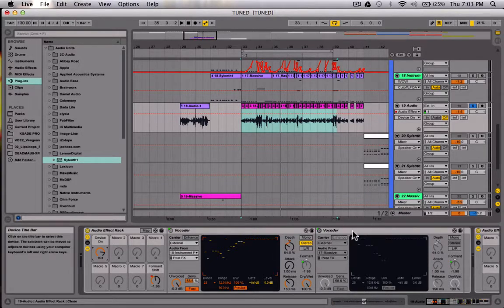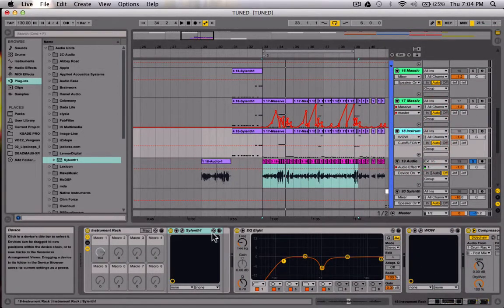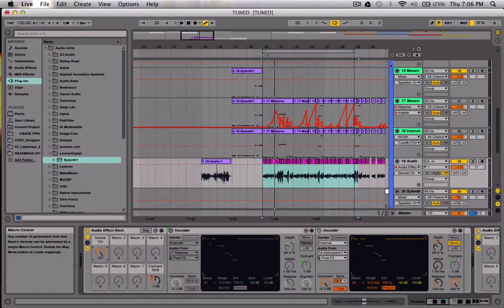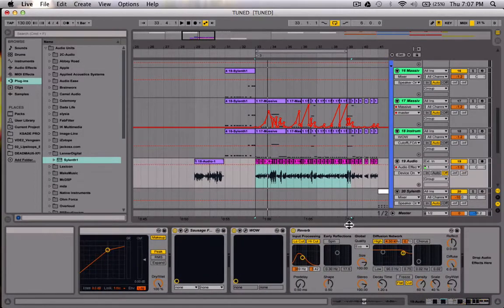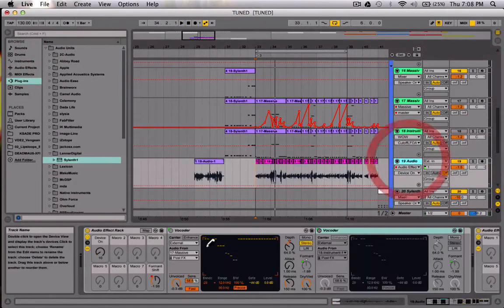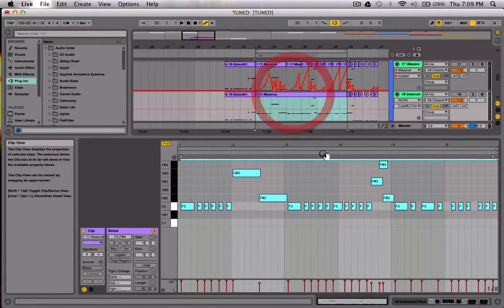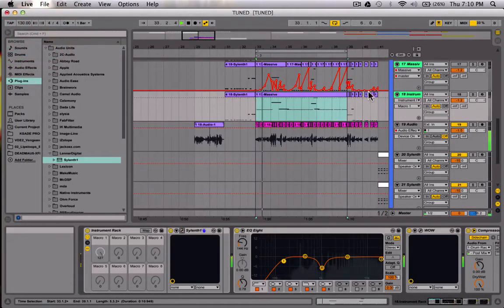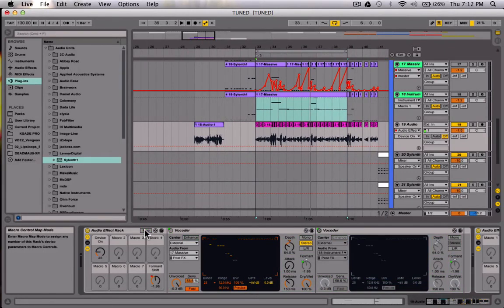HOW TO MAKE KILL THE NOISE STYLE TALKING BASS (PART 2)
I posted this vid back in sept on another channel ,and this is repost for my followers ;}
ALSO when i hit 1000 subs on YOUTUBE ill upload a free song template of mine called "hemi" its on my soundcloud if you want check it out

ASK ME ANYTHING OR MAKE A REQUEST FOR A VID ON MY NEW TWITTER ACCOUNT MADE  JUST FOR MUSIC @ksvde_